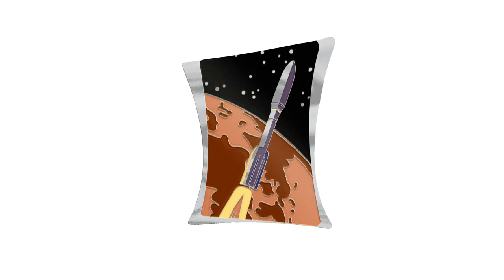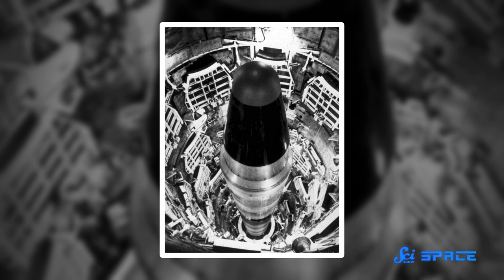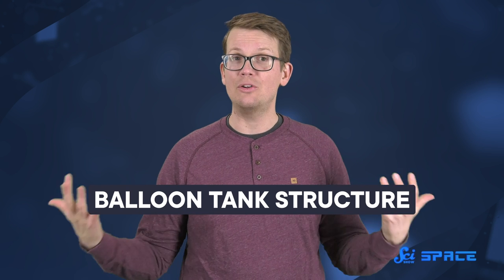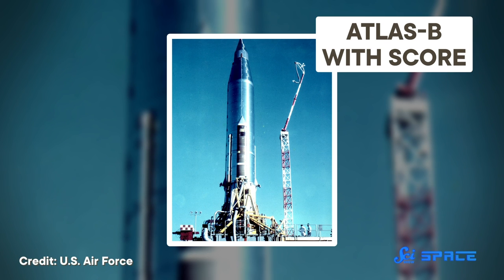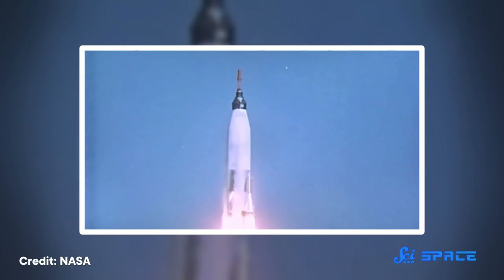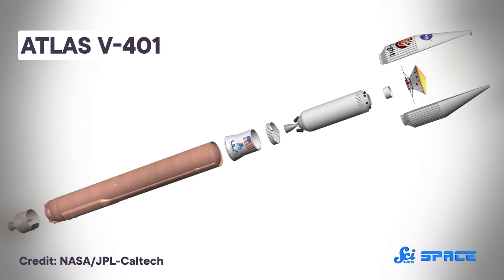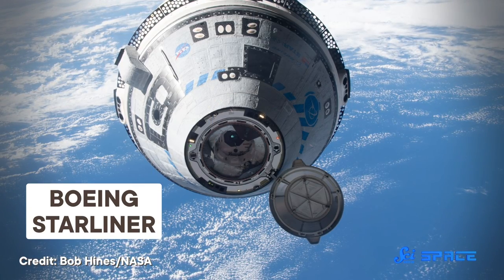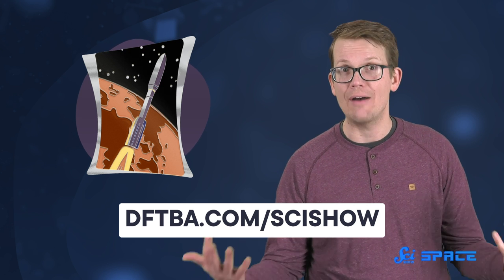Atlas: The Little Rocket That Still Can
In 1962, John Glenn went into orbit on an Atlas rocket, and thus began a family of rockets that lasted for 60 years!

IMAGES